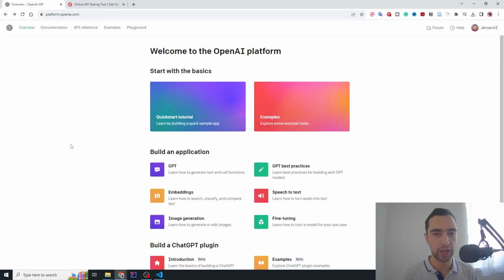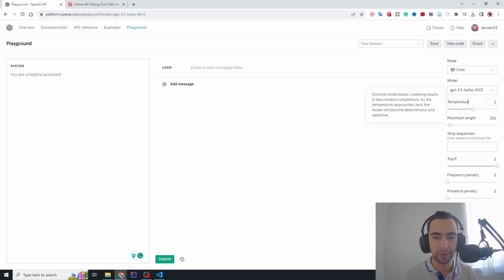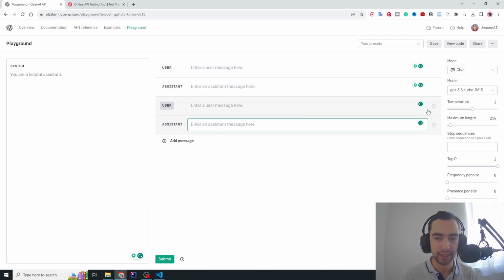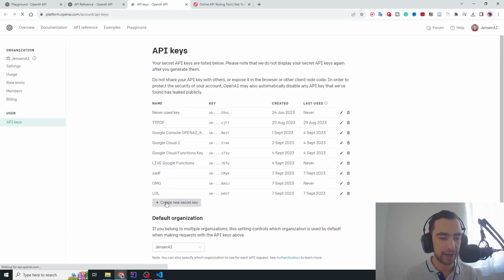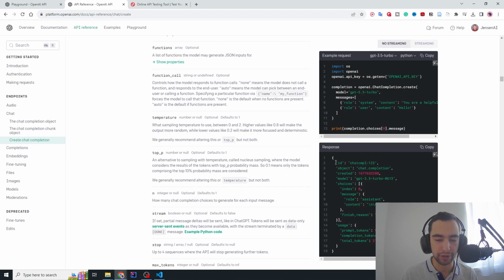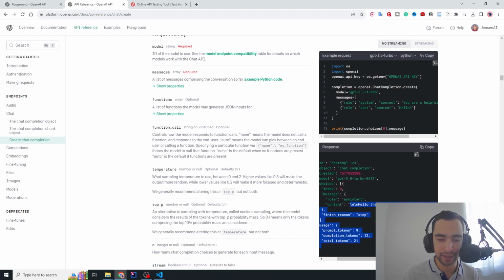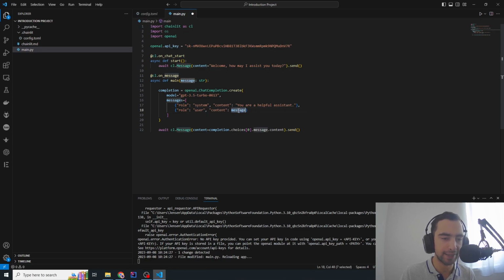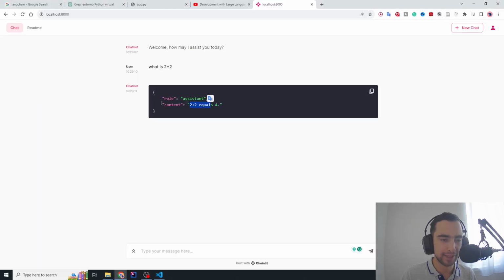Basics of OpenAI API, Creating a Simple App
💬 Engage with the community, share your thoughts, and seek assistance from both fellow learners and me. My Course

The OpenAI API is a set of tools and services provided by OpenAI that allows developers to integrate and interact with OpenAI's natural language processing (NLP) models and other AI capabilities. The API enables developers to build applications, products, and services that can generate human-like text, answer questions, translate languages, simulate characters, and perform various language-related tasks using state-of-the-art AI models.

Here are some key components and features of the OpenAI API:

1. Models: OpenAI offers various pre-trained language models, and the API allows you to choose and access these models for different NLP tasks. One of the most famous models is GPT-3, which can perform a wide range of language-related tasks.

2. Text Generation: You can use the API to generate text, whether it's for content creation, chatbots, or other applications. For instance, you can provide a prompt, and the API will generate a continuation or completion of that text.

3. Question Answering: Developers can build question-answering systems using the API. Given a context and a question, the model can provide a relevant answer.

4. Language Translation: The API can be used for language translation tasks, enabling automatic translation between languages.

5. Chatbots: You can create chatbots and conversational agents using the API, allowing users to have natural language conversations with AI-powered virtual assistants.

6. Customization: OpenAI has introduced the ability to fine-tune some of their models on custom datasets, allowing you to adapt the models to specific tasks or domains.

7. Integration: The API is designed to be easily integrated into applications and services through RESTful API calls, making it accessible to developers across various platforms and programming languages.

8. Pricing: The OpenAI API has a pricing structure based on usage, which includes considerations such as the number of tokens processed, the chosen model, and the level of customization.

9. Documentation and Developer Support: OpenAI provides extensive documentation, code examples, and support to help developers effectively use the API and build AI-powered applications.

Please note that the capabilities and features of the OpenAI API may have evolved or expanded since my last knowledge update in September 2021. For the most up-to-date information on the API, including pricing, model availability, and usage guidelines, you should visit the official OpenAI website or documentation.